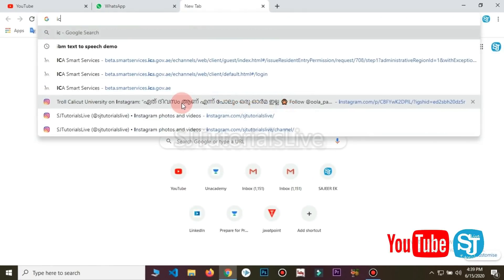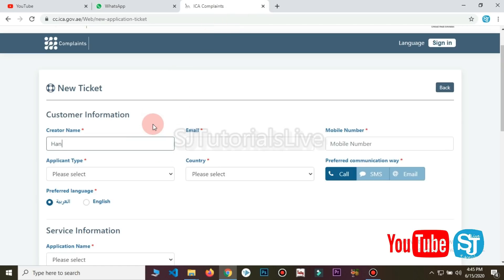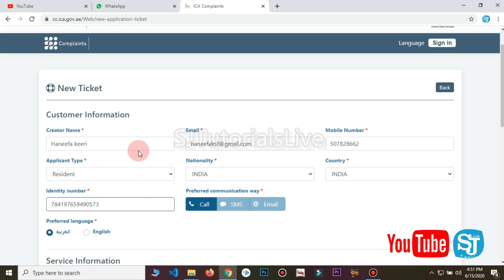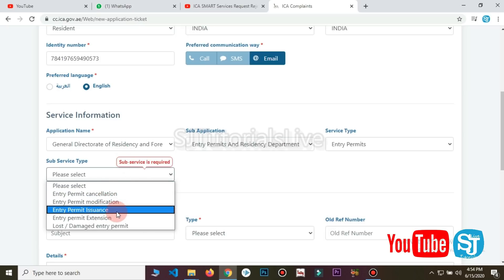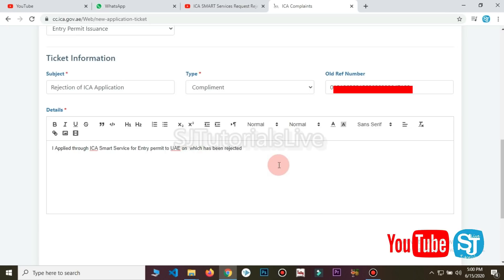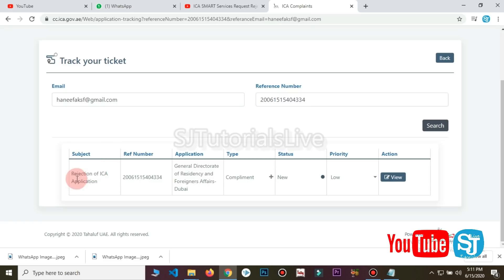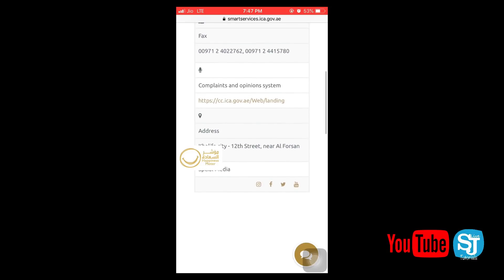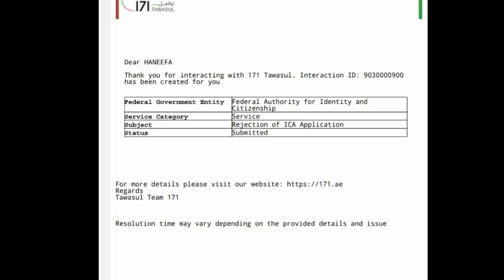Twajudi Resident Registration | ICA Smart Service Registration Reject to Receive problem solved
ICA Smart Service Registration മായി ബന്ധപ്പെട്ടുള്ള എല്ലാ സംശയങ്ങൾക്കും ഈ വീഡിയോ കാണുക .

✅Reject to Receive problem resolve link 👇
Reject to Receive problem വന്നവർക്കുള്ള ലിങ്ക് :👇

✅Tracking new application link
അപ്ലിക്കേഷൻ നടത്തിയത് ട്രാക്ക് ചെയ്യാനുള്ള ലിങ്ക് 👇

Buy your favorite items Now :

content courtesy : Basheer kc. karingappara
Video by                :  Sajad Machu

🔋🔋Please wait Until the new topic comes up✔®🟩